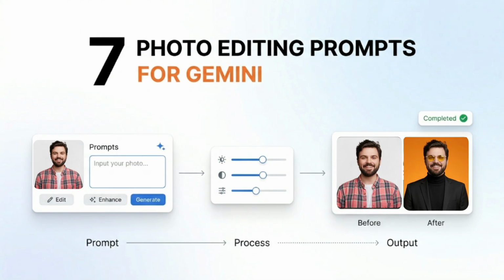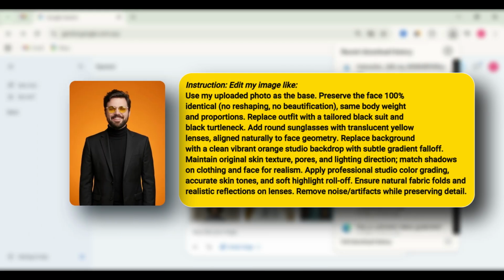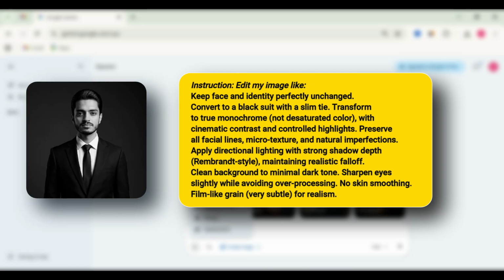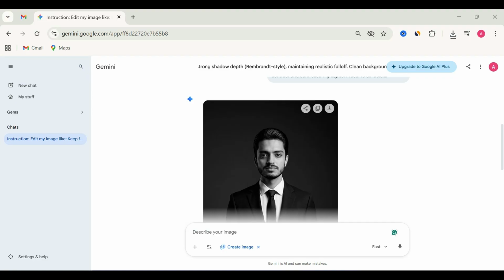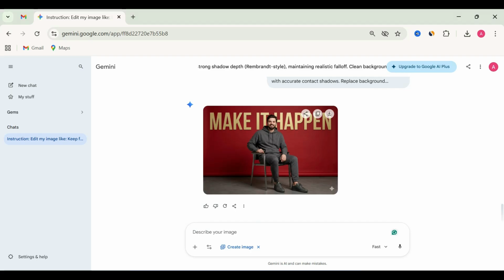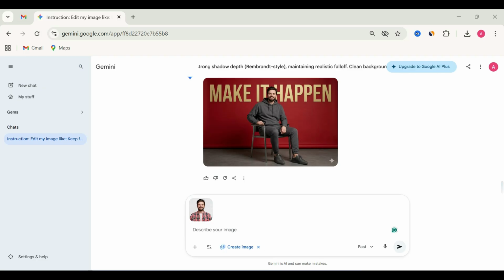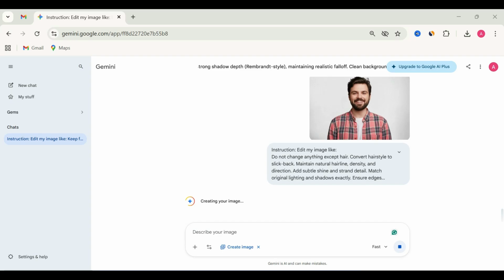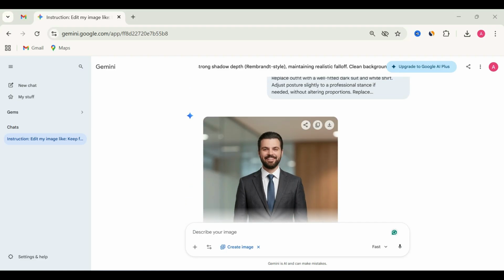7 Gemini Prompts for Image Editing | Try These Now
Discover 7 powerful Gemini prompts for image editing that will transform how you edit photos using AI. In this video, I'll walk you through each prompt step-by-step — from background removal and color correction to style transfer and object replacement.

Whether you're a beginner or a seasoned creator, these Gemini AI prompts will save you hours of editing time. Learn how to write effective prompts for Google Gemini to enhance images, change lighting, add creative effects, and more. Stop wasting time on complex editing tools — let AI do the heavy lifting!

📌 What you'll learn:
✅ How to use Gemini for image editing
✅ 7 ready-to-use AI prompts for photo editing
✅ Tips to write better prompts for better results

Timestamps
00:00 Intro
00:08 Open Gemini
00:27 First Prompt
00:54 Second Prompt
01:11 Third Prompt
01:27 Fourth Prompt
02:02 Fifth Prompt
02:18 Sixth Prompt
02:33 seventh prompt
02:54 Outro